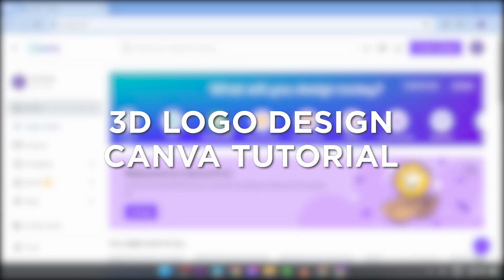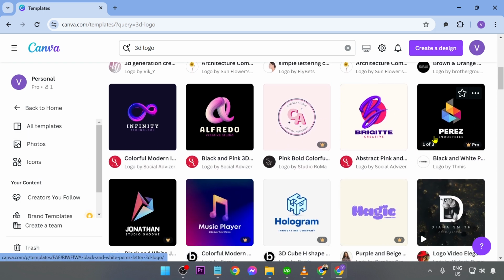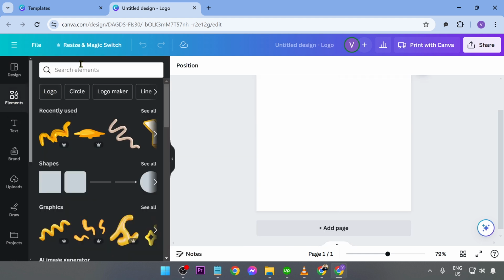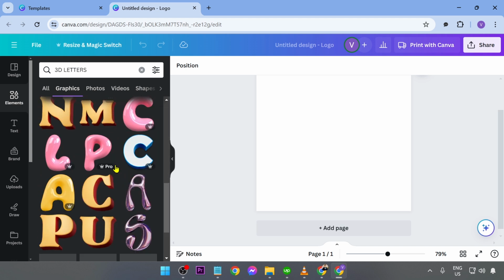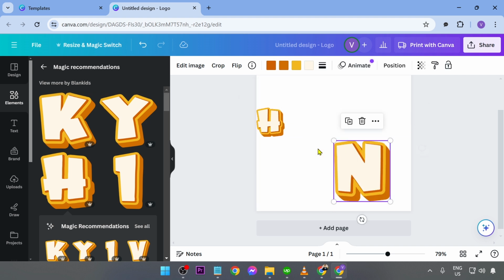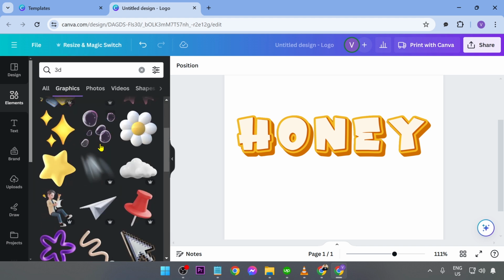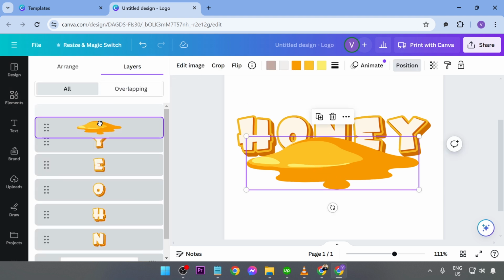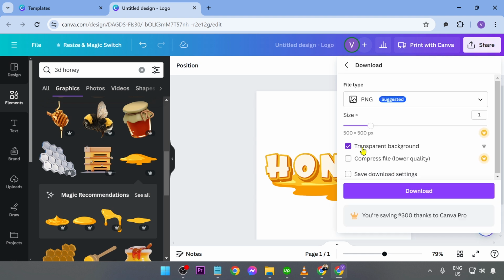3D Logo Design Canva Tutorial (2026)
3D Logo Design Canva Tutorial (2026)

Looking for a quick Canva logo design tutorial? Here's a video of Canva logo design, follow the step-by-step guide and learn more about logo design Canva.